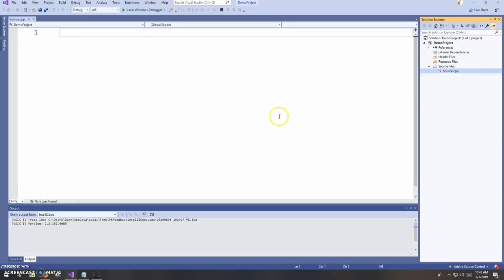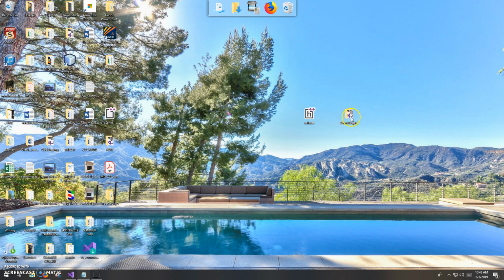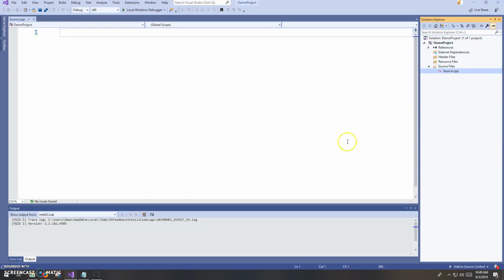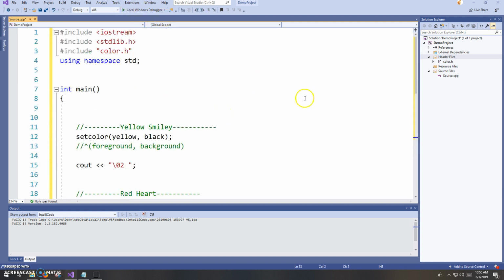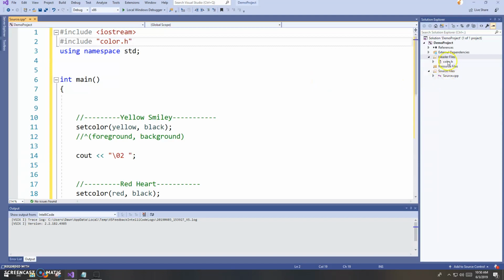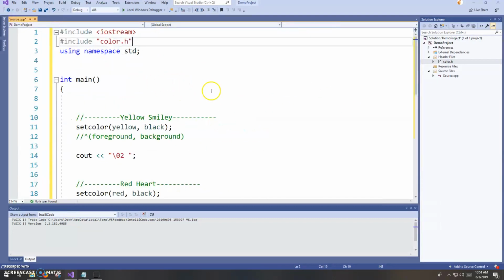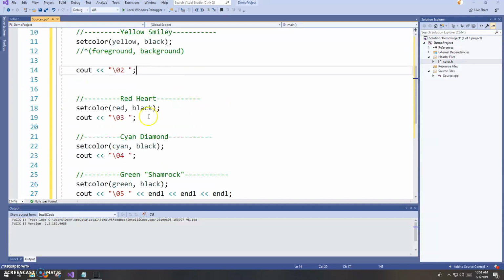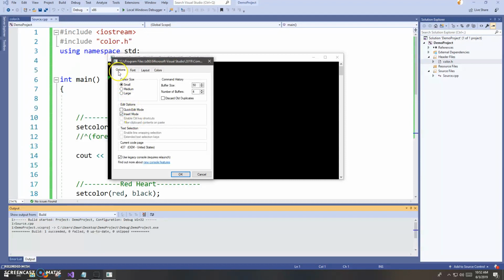Using Color Header File